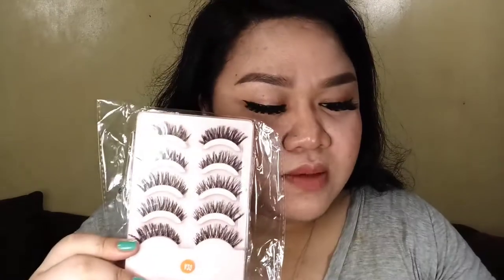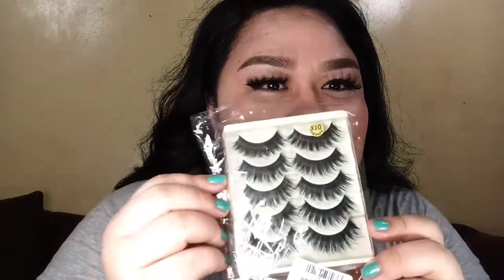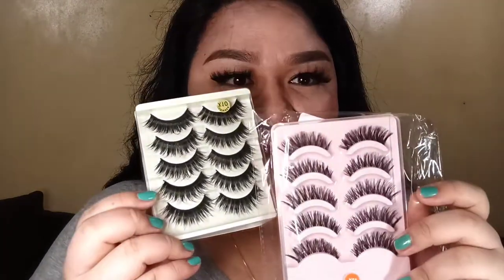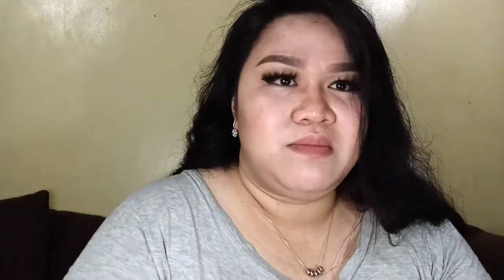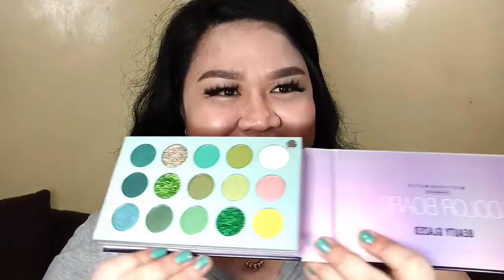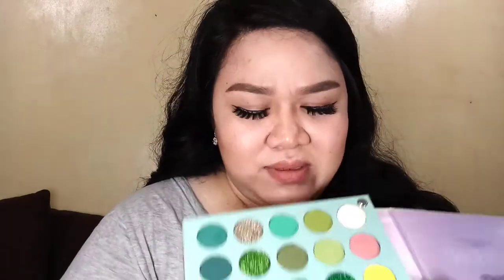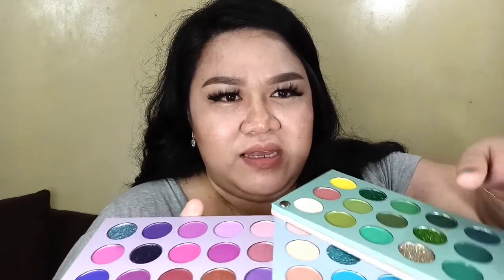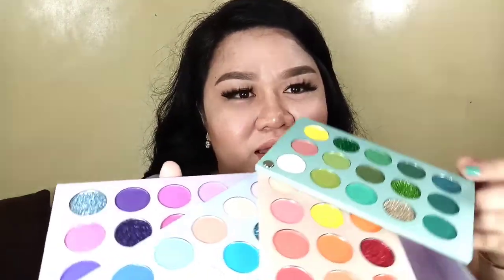Shopee Haul | Beauty Glazed Palette | Joy Vlogs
Hello mga dzai. I hope you liked watching my video.

Shopee store: trendycollection.ph
3D Soft Mink False Eyelashes- 133
4pcs Makeup Sponge- 89
3D Volume Corner Thick False Eyelashes: 65
Soft Silicone brush- 55
Thick Cross False Eyelashes- 55

Shopee Store: bgcosmetics.ph
Beauty Glazed 60 color eyeshadow palette: 502